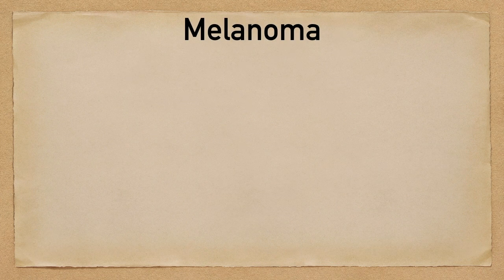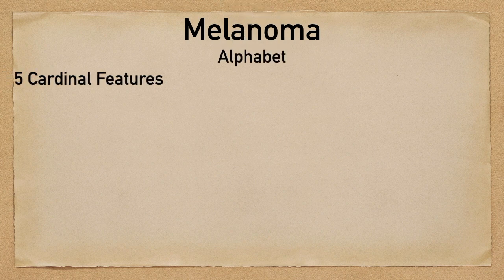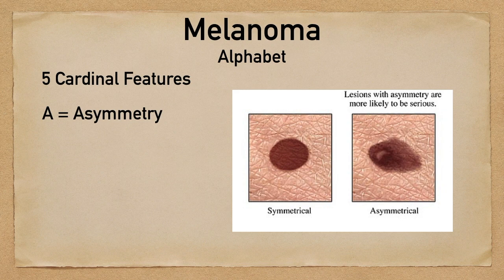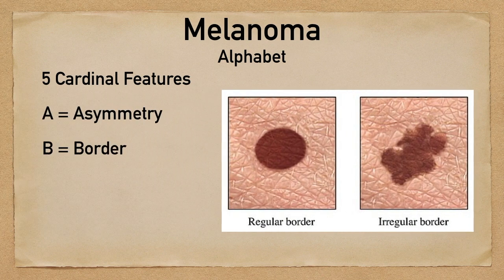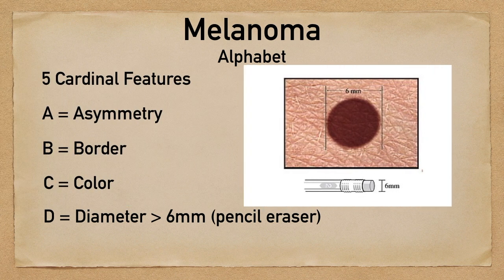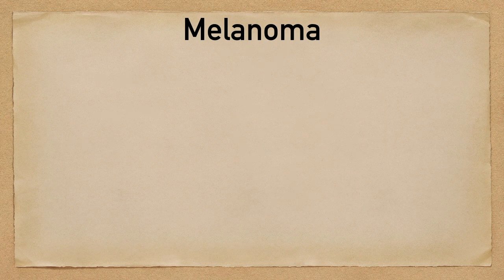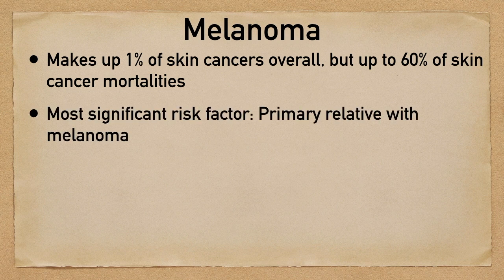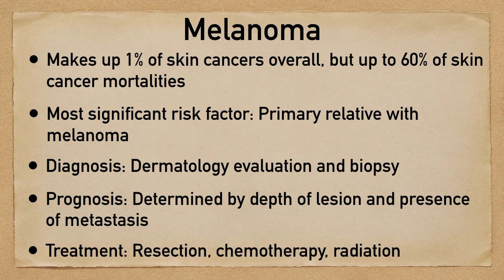Melanoma Skin Cancer Mnemonic, Signs, Symptoms, Mole Pictures, Treatment: Quick & EZ [Episode 16]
The signs and symptoms of melanoma skin cancer made easy using the ABCDE mnemonic. Pictures included!

Melanoma is a type of skin cancer involving the melanocytes. Although melanoma is more rare than basal cell carcinoma or squamous cell carcinoma, melanoma makes up a large percentage of all mortalities by skin cancer.

Clusters of melanocytes form moles, which are usually benign. Melanoma cardinal features and symptoms can be remembered with the ABCDE mnemonic which stands for asymmetry, border, color, diameter, and elevation.

Diagnosis is made with skin biopsy and pathological or histological review. Treatment involves removal or excision of lesion, chemotherapy, and/or radiation.